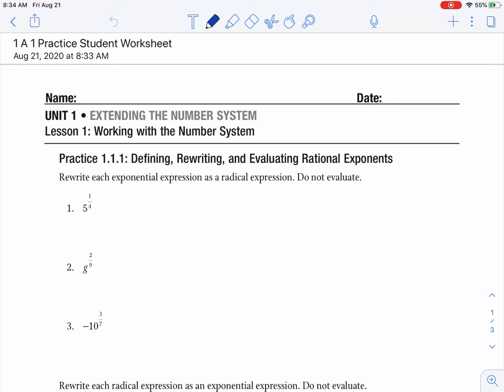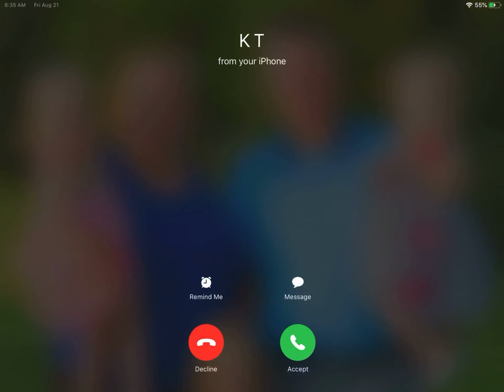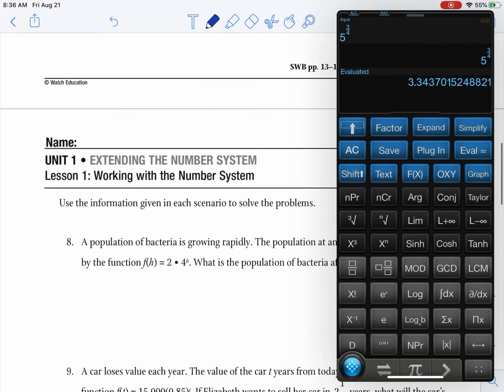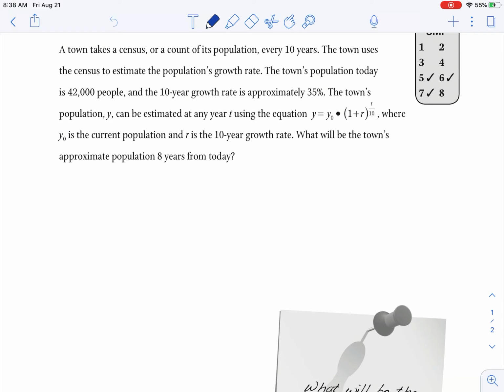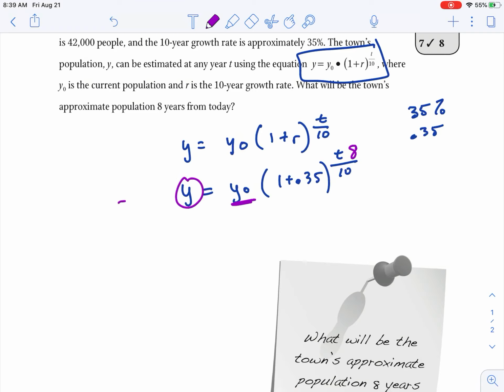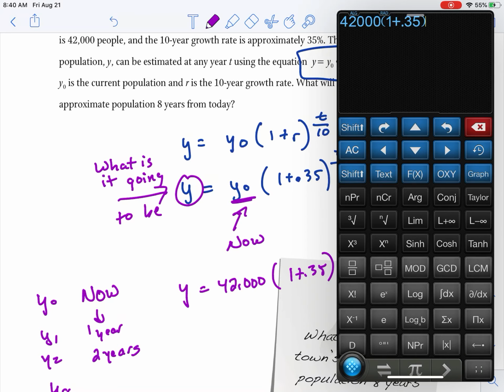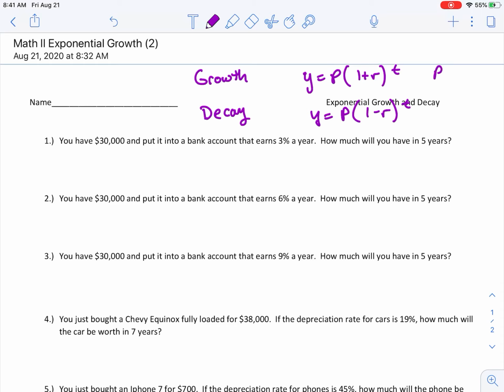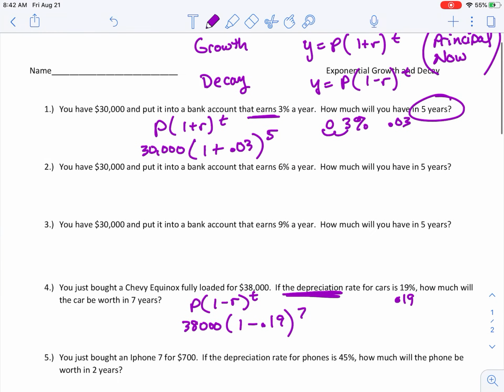Notes and Work 1A1 Exponential Growth